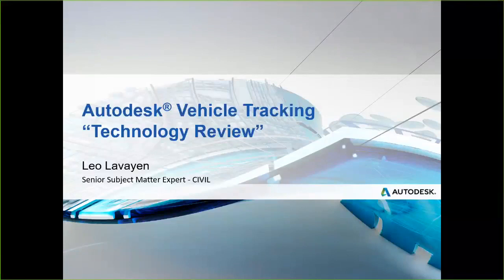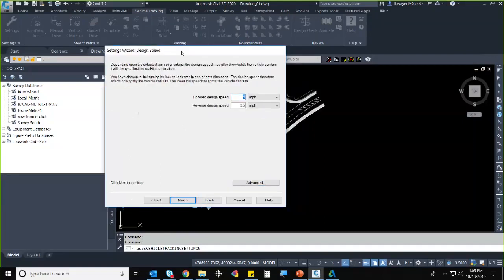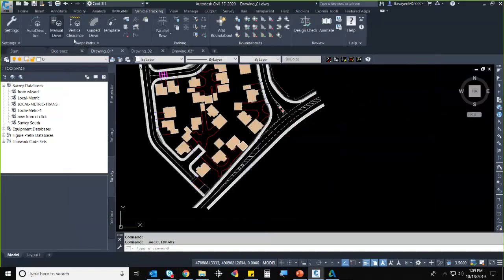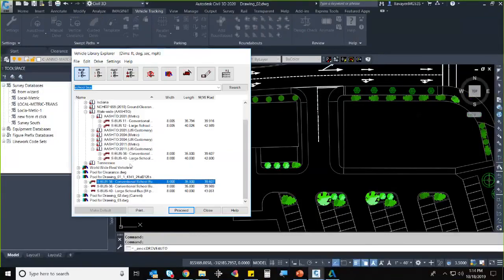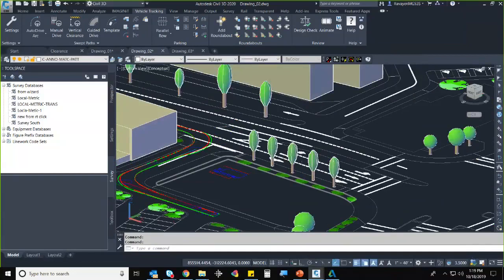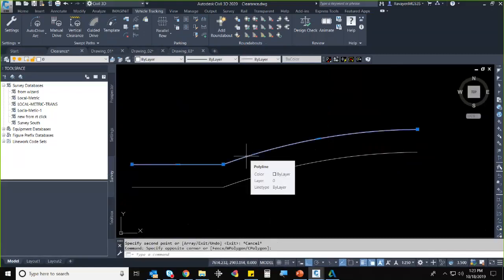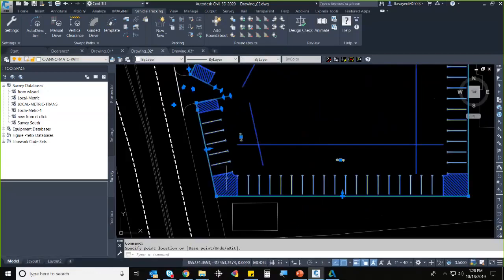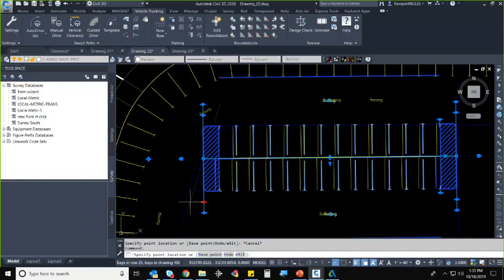Introduction to Autodesk Vehicle Tracking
Autodesk® Vehicle Tracking software is a comprehensive transportation analysis and design solution for vehicle swept path analysis. During this presentation we will review a few topics:

• Navigating the Interface, Settings and Libraries
• Evaluate vehicle movements
• Vertical Clearance
• Parking Lot Layout